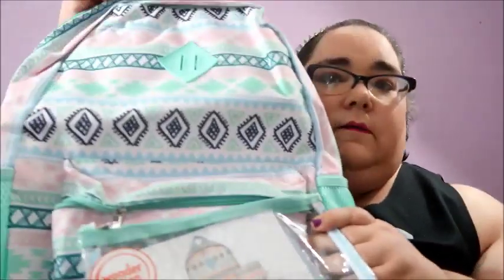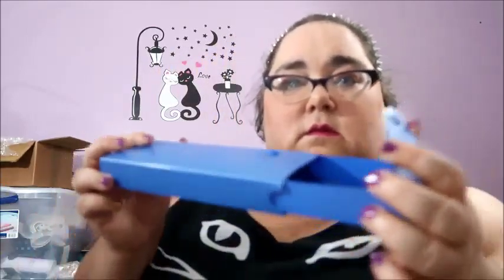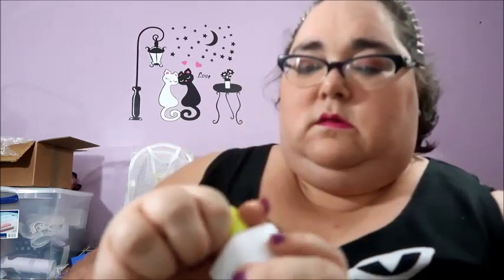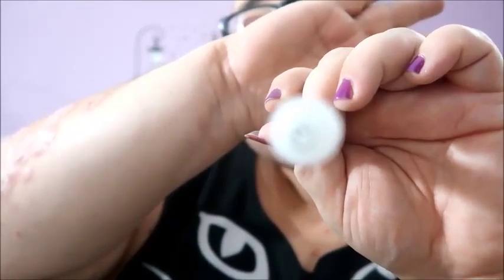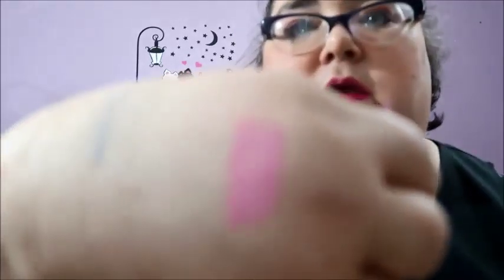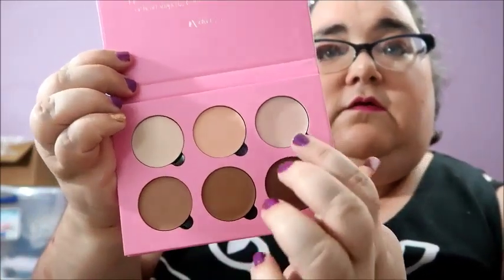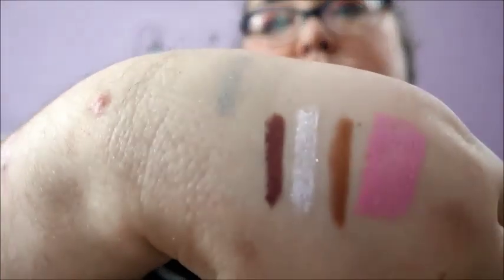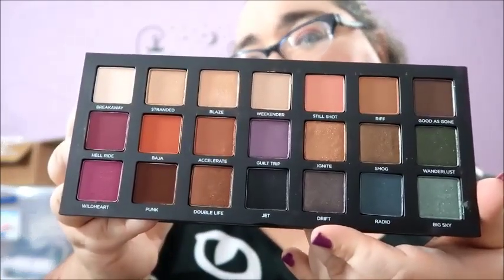I won a giveaway from Cotton Tolly